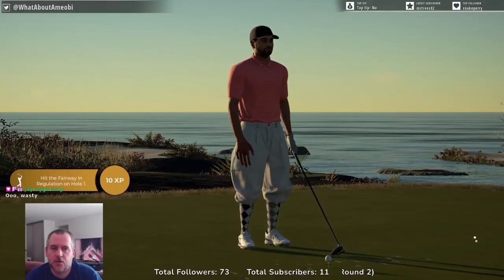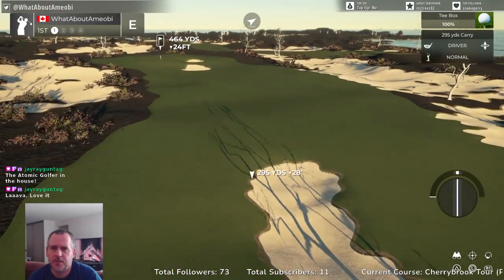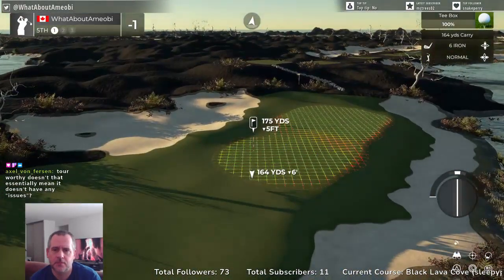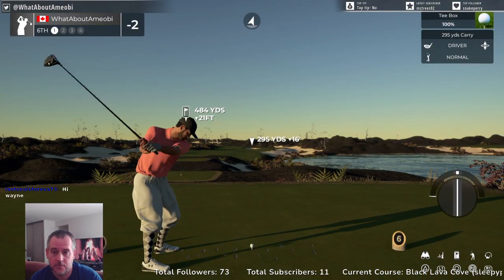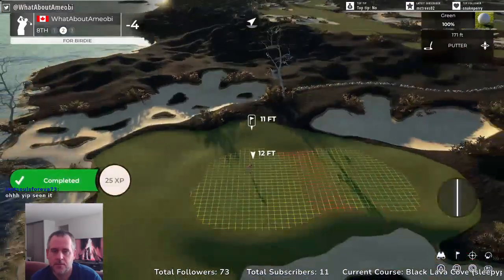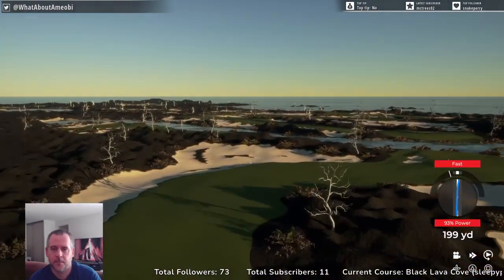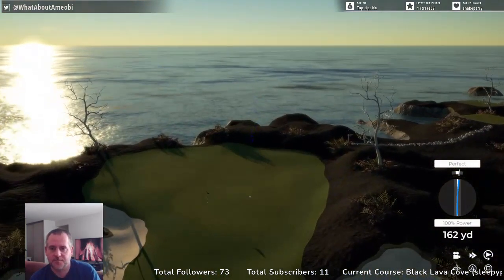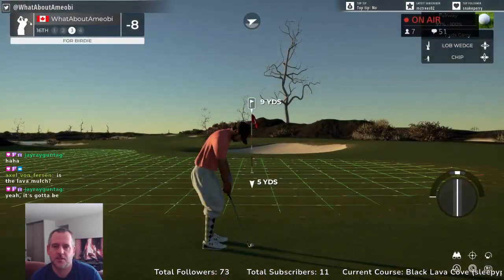Black Lava Cove Play Through | PGA Tour 2K21 | TGCTours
In this video, we're playing a newly published course from TGCTours called Black Lava Cove by sleepypanda7.  It's a wonderful addition to PGA Tour 2K21 and provides a really unique look with white bunkers and black lava mulch.  It's great fun to play and I highly recommend taking it for a spin!

We have an amazing community and would love for you to join us!